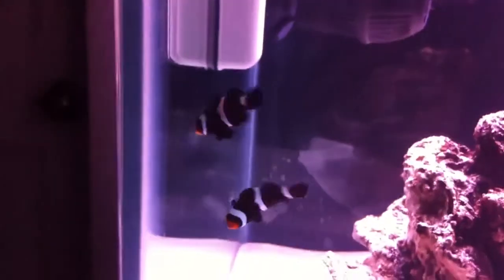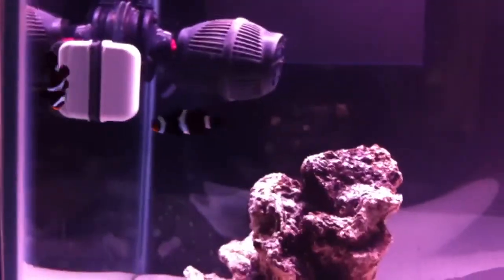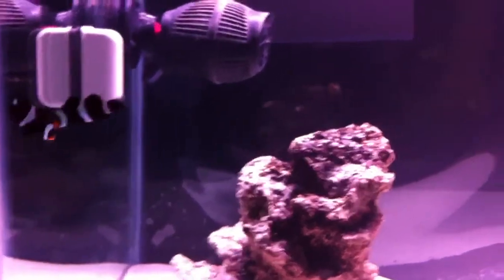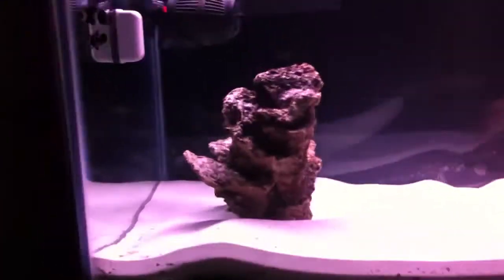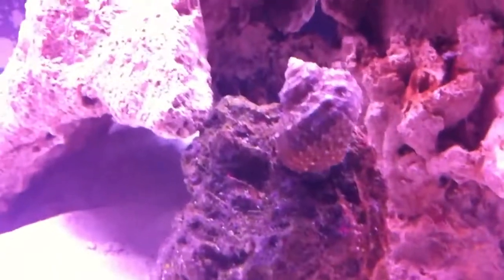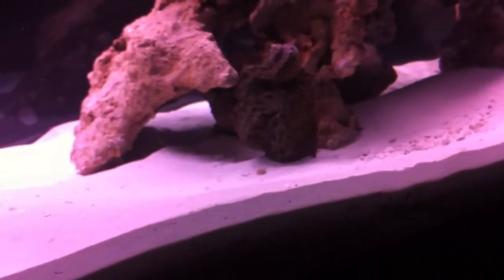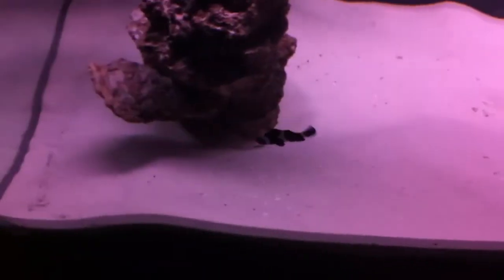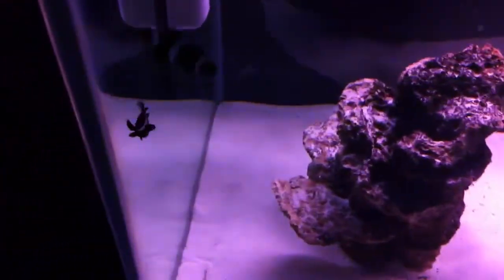First fish to the 75G saltwater tank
A pair of black occelaris clowns.